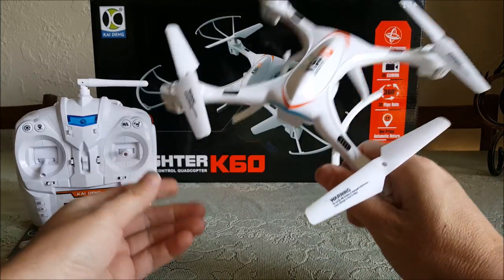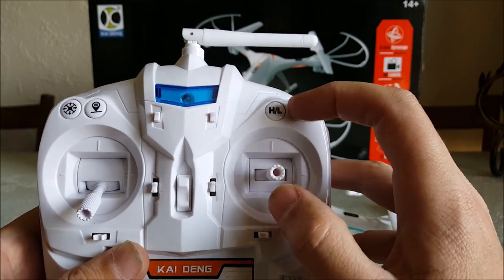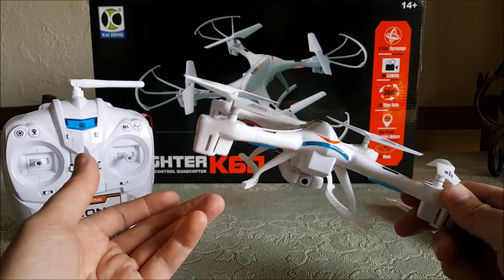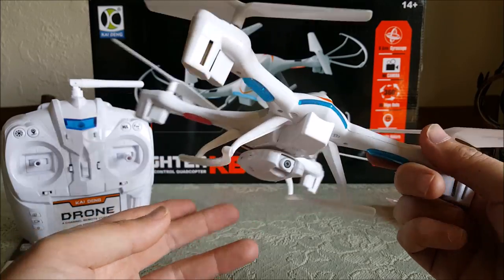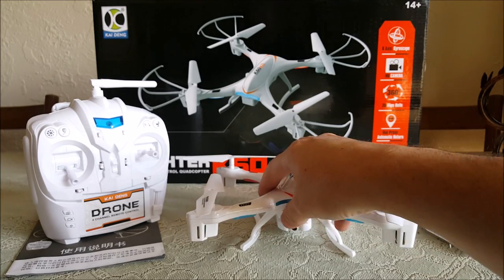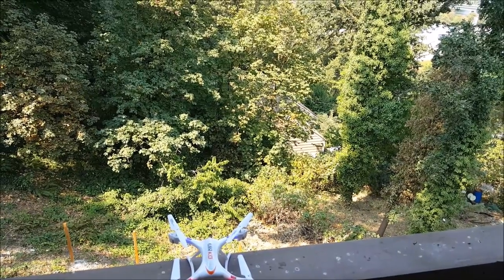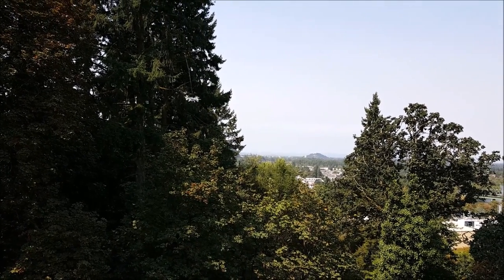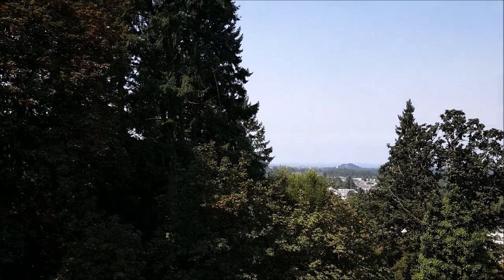Quadcopter Review: Kai Deng K-60 X-Fighter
Full review and flight demo